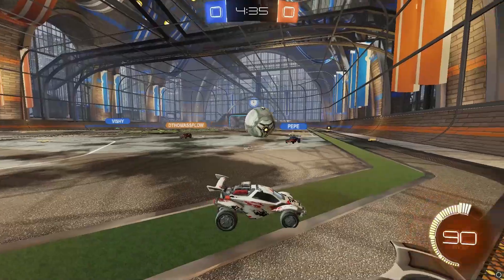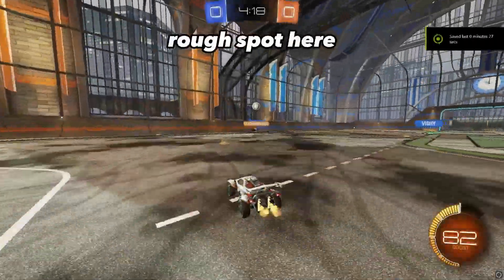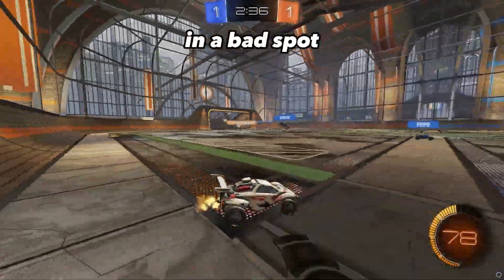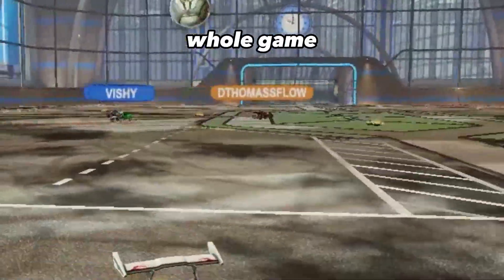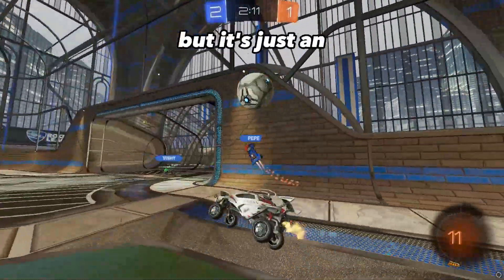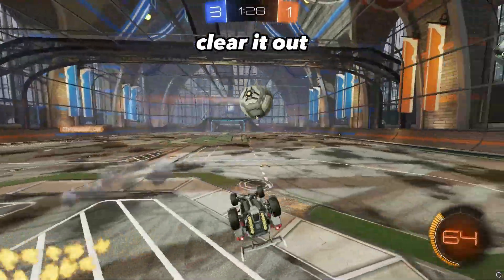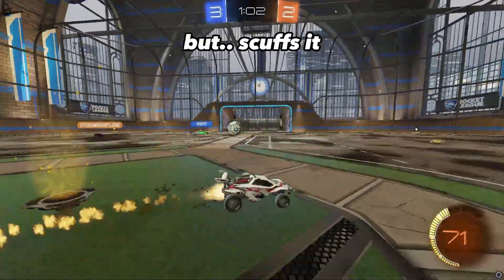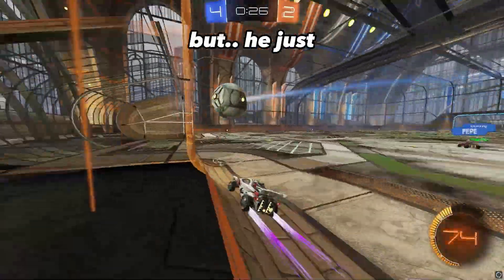Road to GC Using NO Mechanics (game 6) | Rocket League